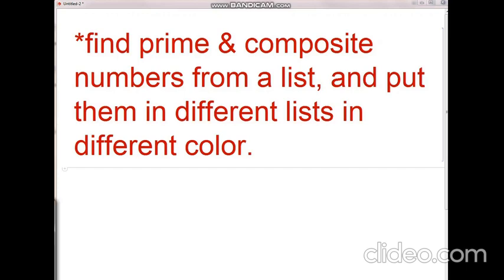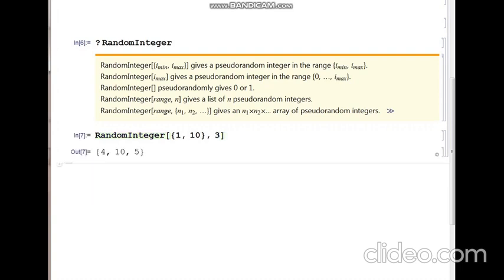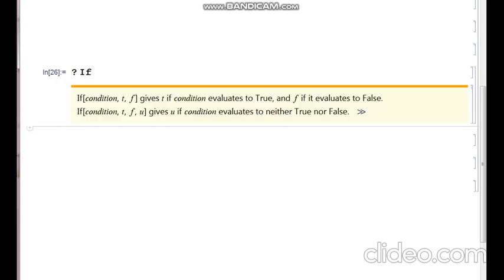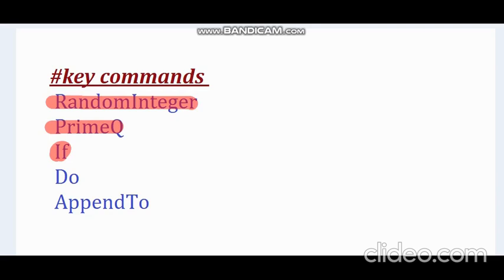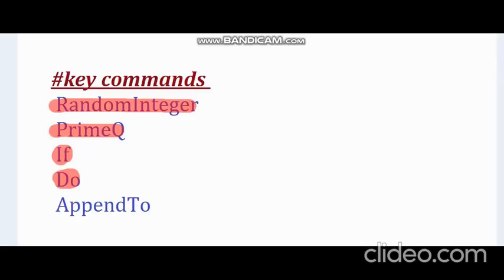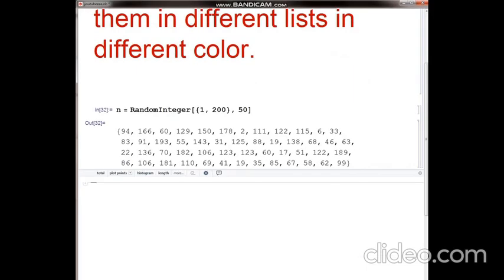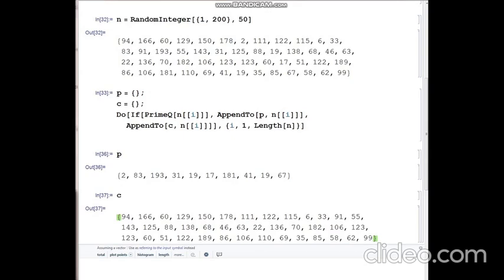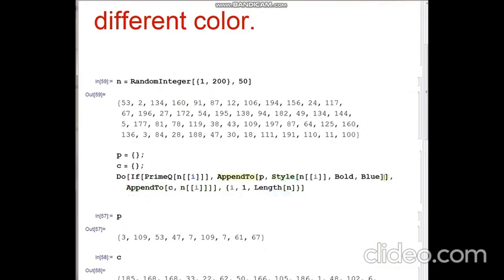#01 How to find prime and composite numbers in Mathematica using different colors.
Join the Official Facebook group and like the Facebook page of MathematicsBytes for more materials and FREE PDF books of Undergraduate Mathematics:

mathematica programming
how to find prime and composite numbers
mathematica tutorial
mathematica basics
getting started with mathematica
introduction to mathematica
mathematica color
uses of color in mathematica
mathematica